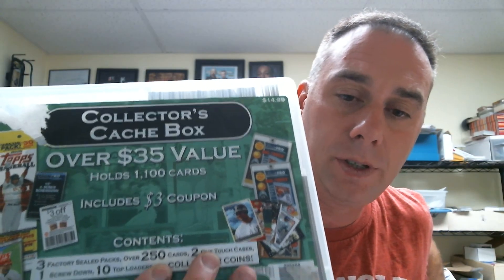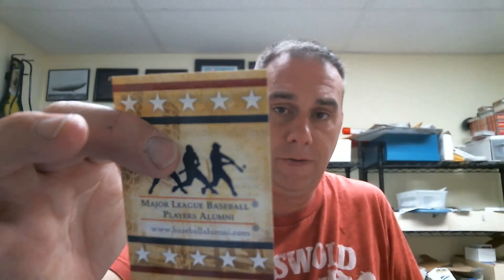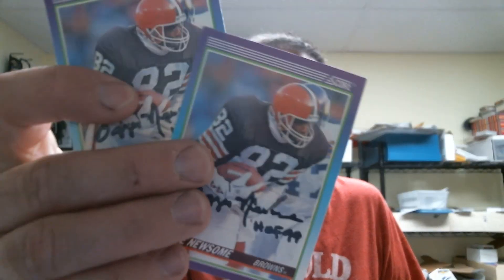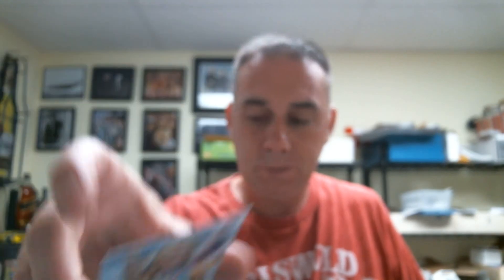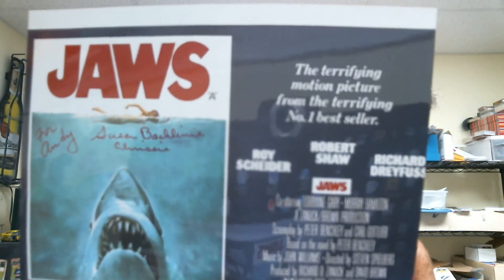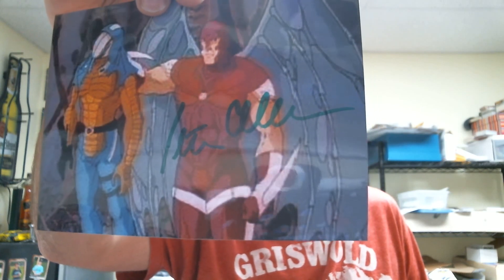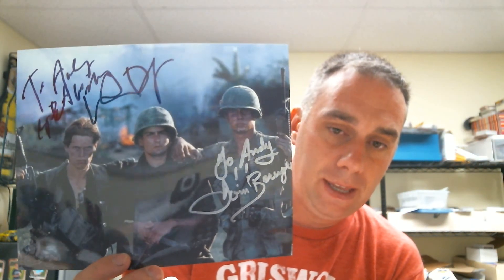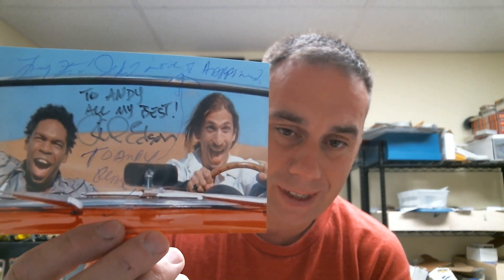a bunch of stuff